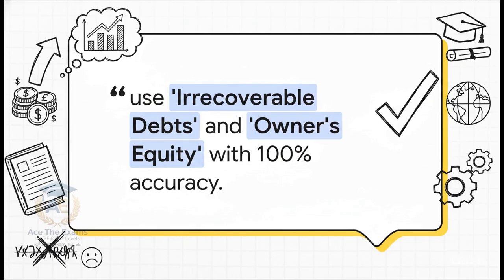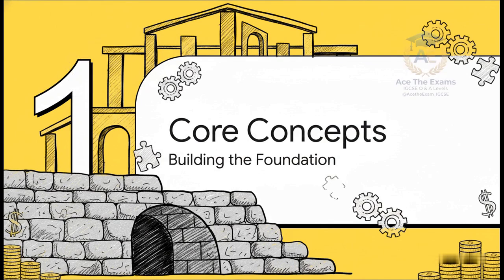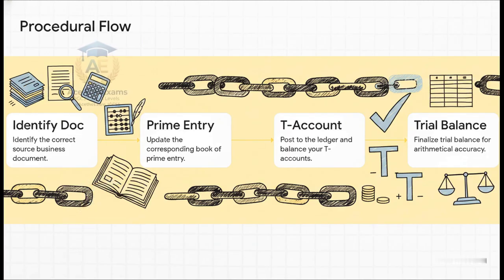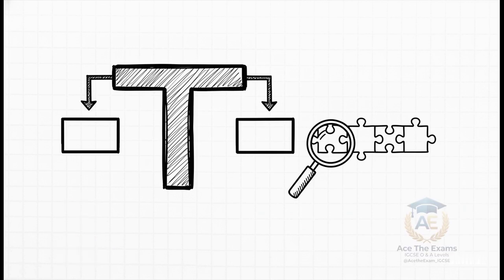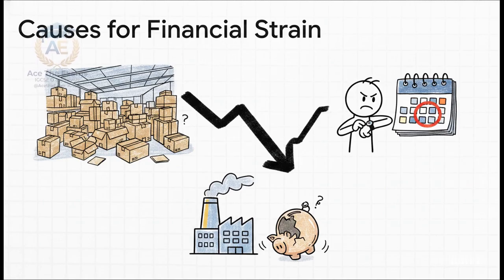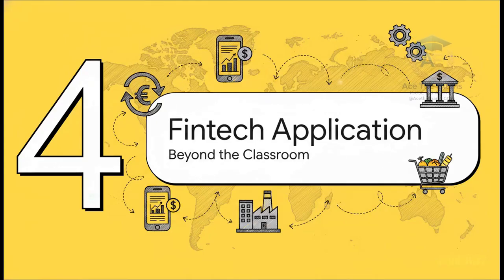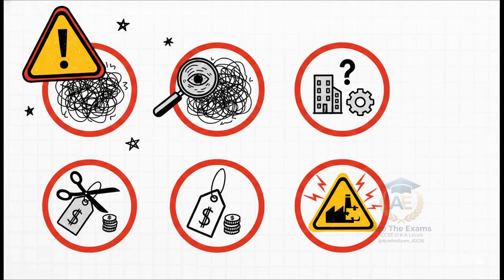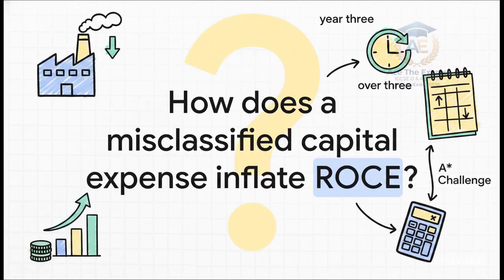Capital and Revenue Expenditure – IGCSE Accounting 0452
Capital and Revenue Expenditure – IGCSE Accounting 0452 – IGCSE Accounting (0452)

📍 Course: IGCSE Accounting
🌍 Country: England
🎓 Level: IGCSE